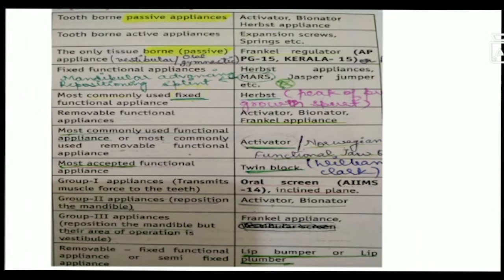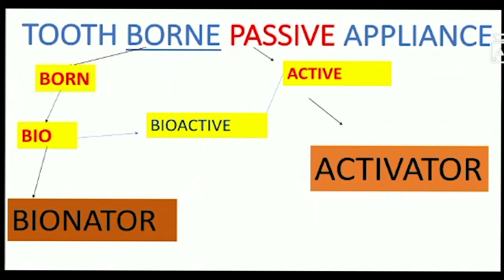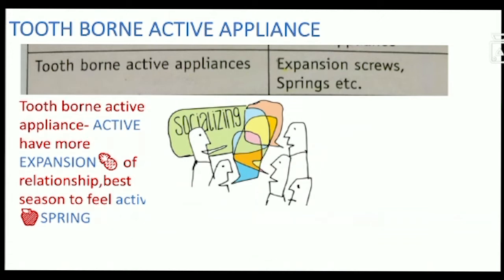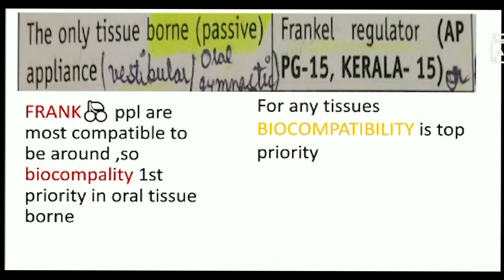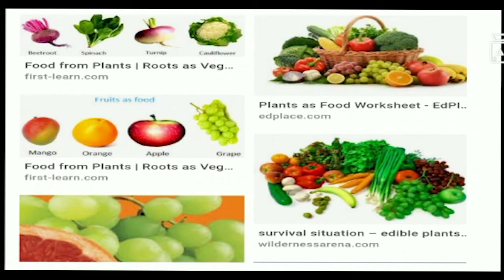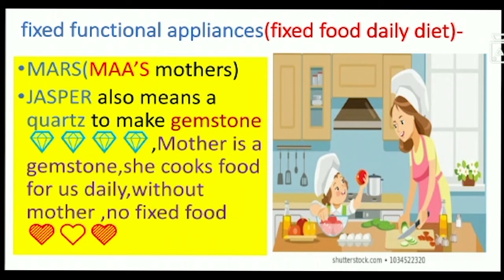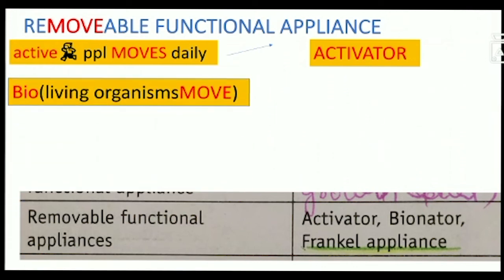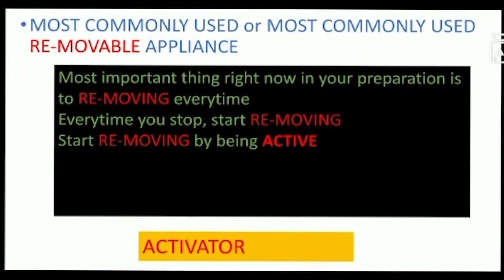myofunctional appliances orthodontics part 1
myofunctional appliances mnemonics from dental pulse neet mds

Dentalmaterials mnemonics